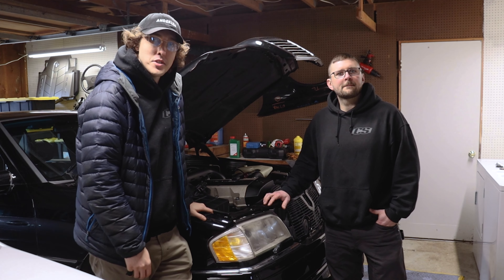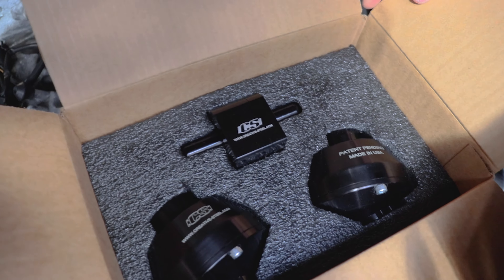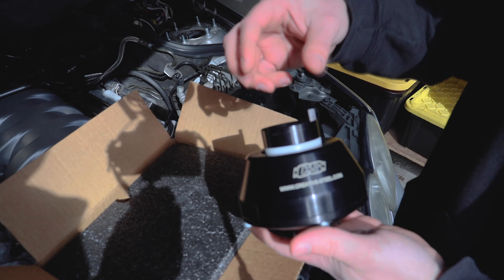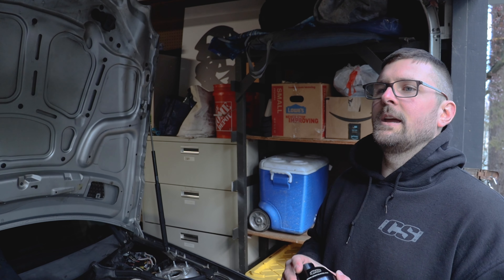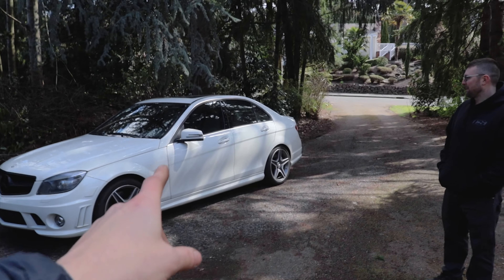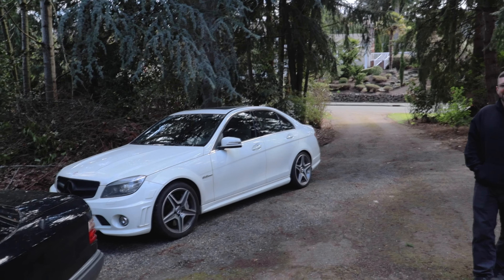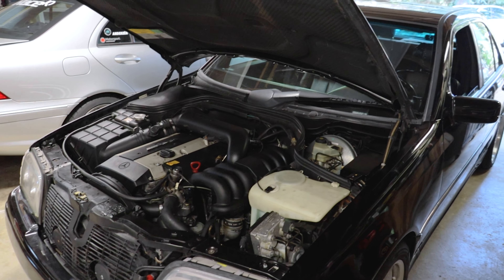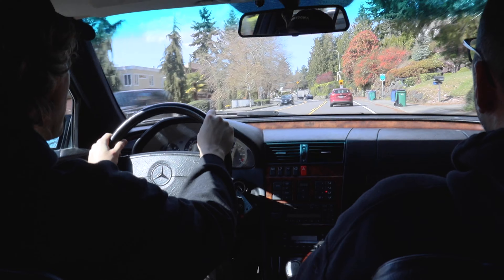How Do These Creative-Steel ELIMIVIBE Engine Mounts Work!?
My 95' C36 AMG gets a Special visit from Josh and Jess of Creative-Steel Inc. to fit some brand new ELIMIVIBE Engine Mounts! Such a fun time hanging out and the results will shock you!